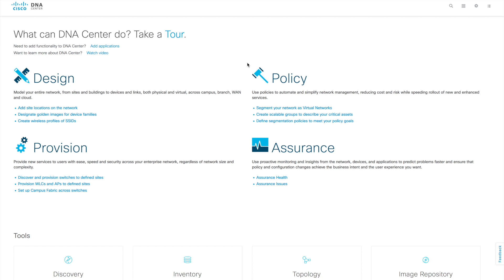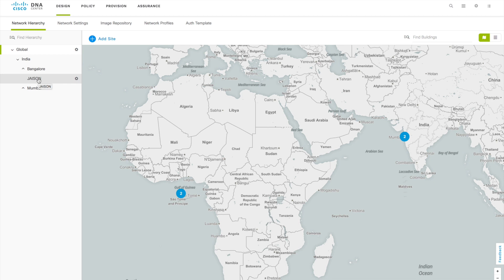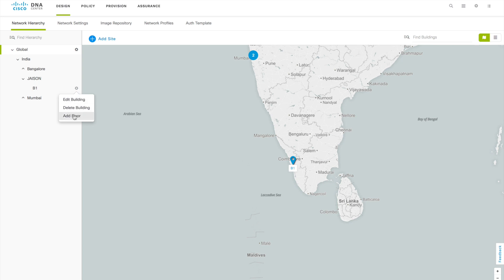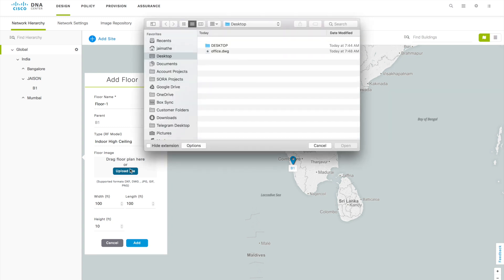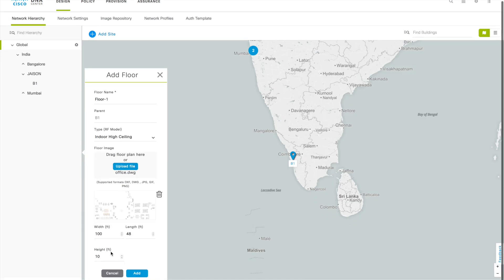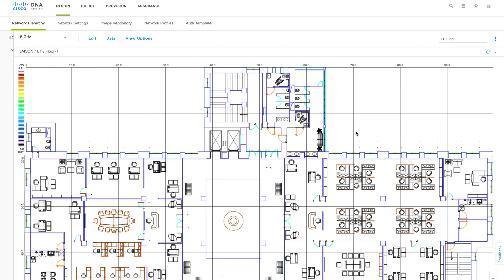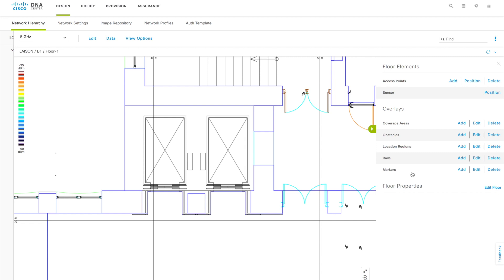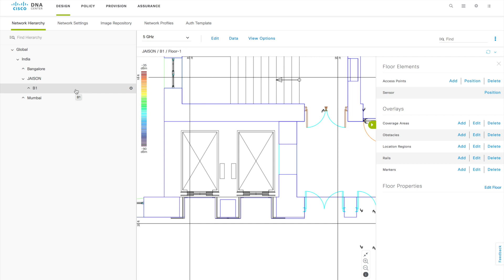Network Hierarchy Creation (How to Deploy SD-Access Wireless using DNAC Part-1)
This video is about How to Deploy SD-Access Wireless using DNAC (Part-1 Network Hierarchy Creation)

Topics Covered
1. Network hierarchy using DNAC
2. Network Design Basics
3. Adding Area,Site,Building & Floor
4. Adding Floor Plans Autocad file
5. Adding Other Picture Format Floor Plans
6. Floor Plan Editing

Channel Description:

This video is part of “How to do the Configuration on Cisco WLC (WLC)” training series from Jaison Mathew.